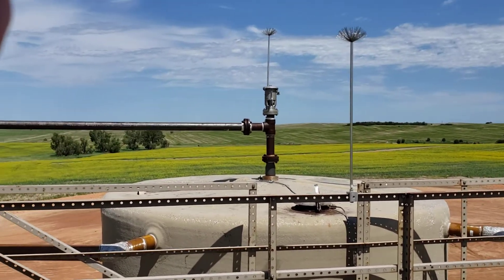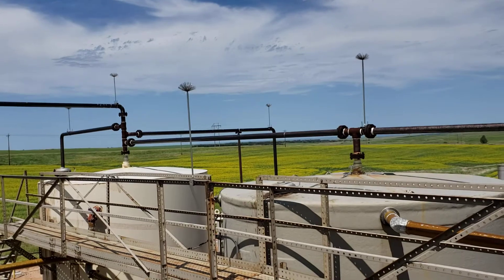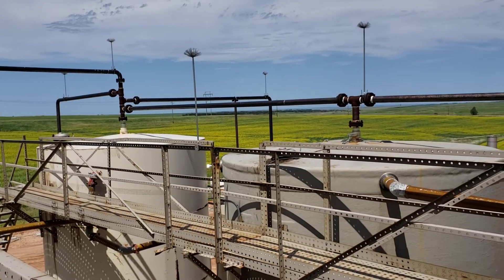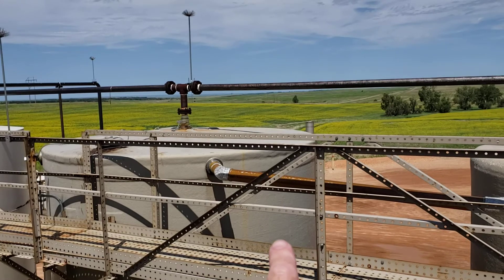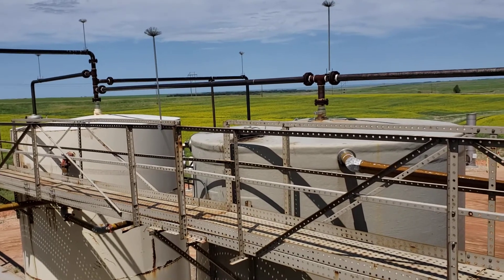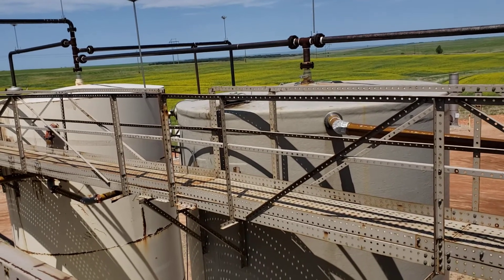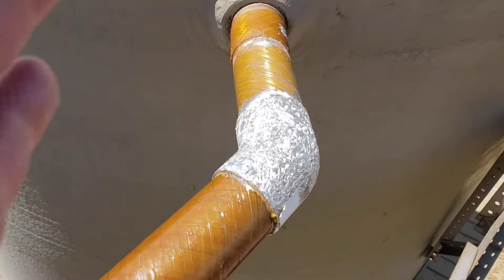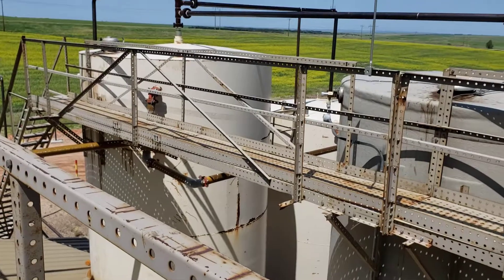API Tank inspection. Fiberglass vs. Steel // API 12F (not API 653) tanks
fiberglass vs steel API 12f steel ASTs, or tank discussion